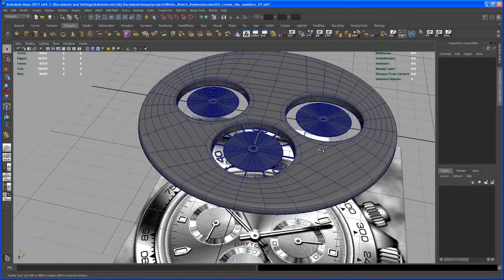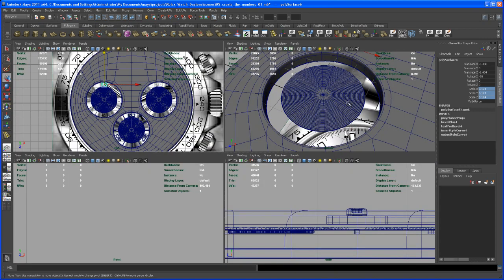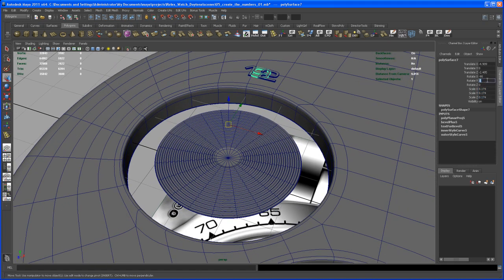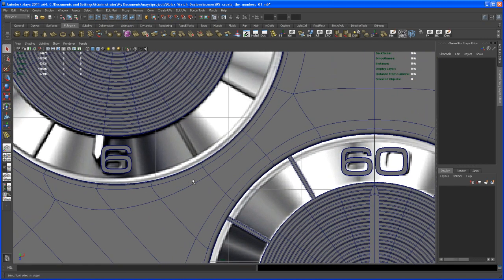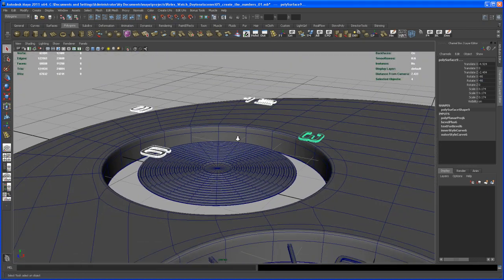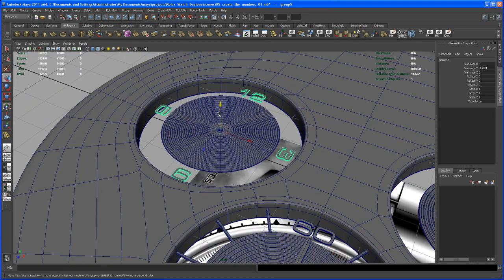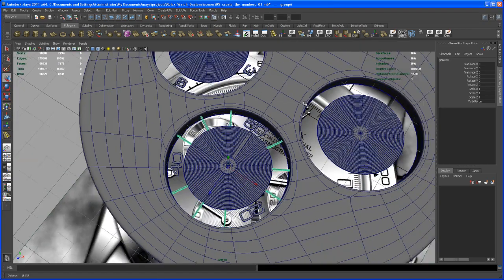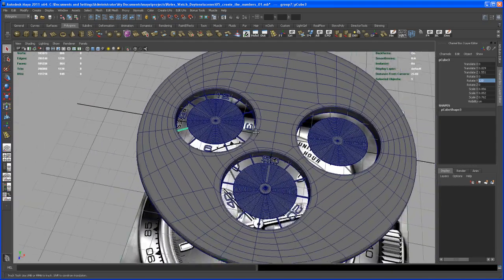Modeling tutorial in Maya - ROLEX DAYTONA watch - Part 6: create the numbers 02